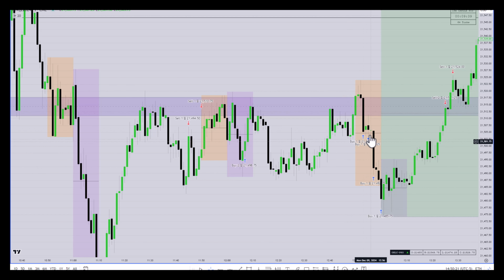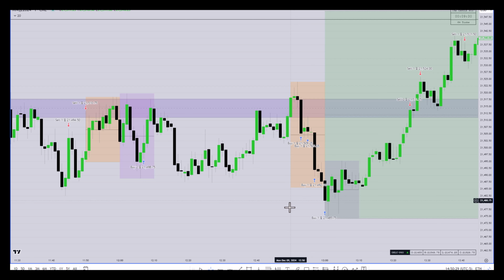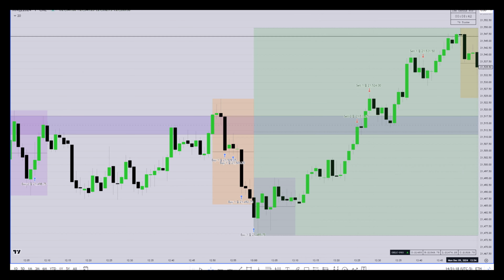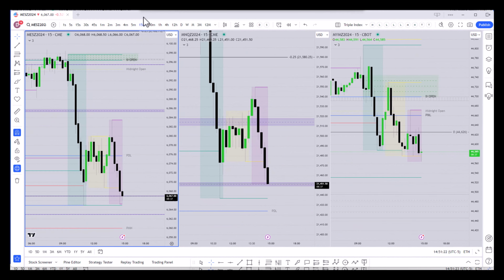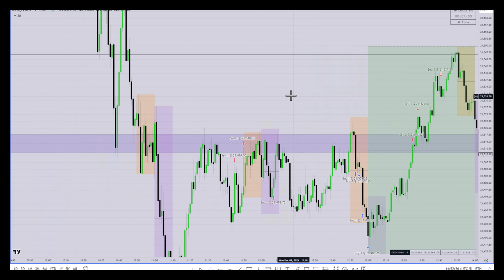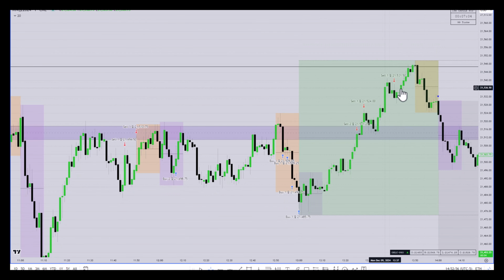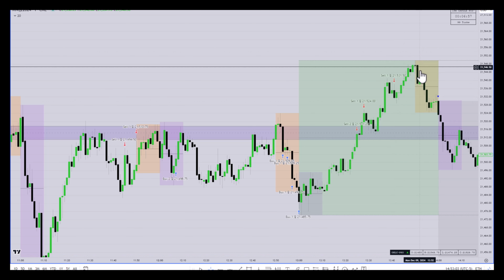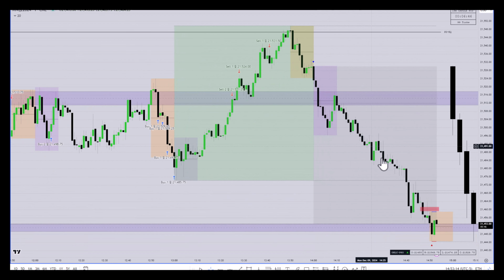NY Lunch Session | FX4 Model Framework | Monday 12.9.24 Trade Reviews